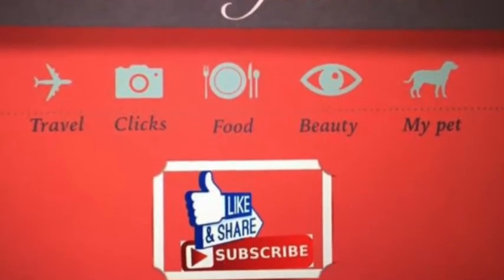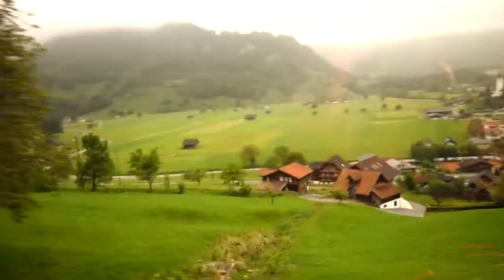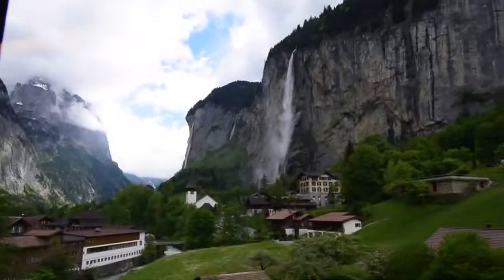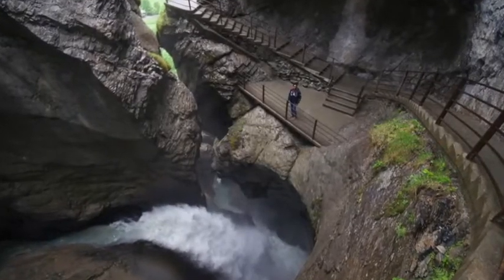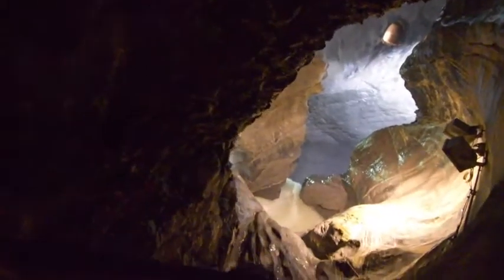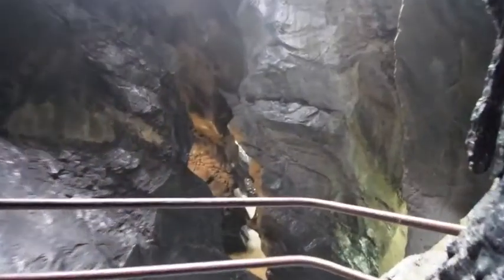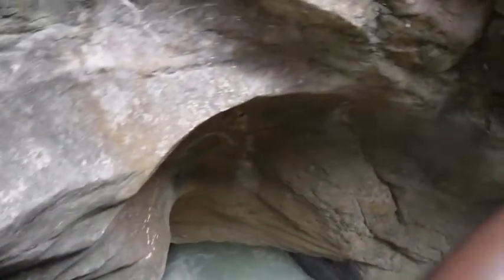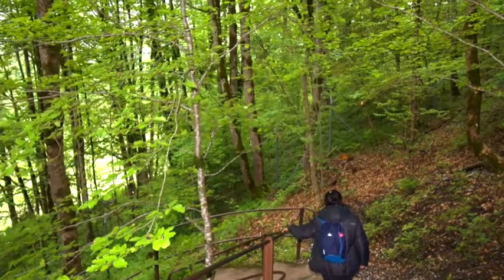Trummelbach Waterfalls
one of the beautiful waterfalls in world .